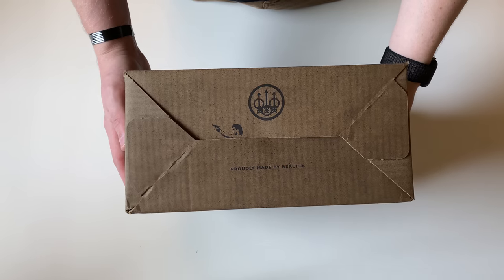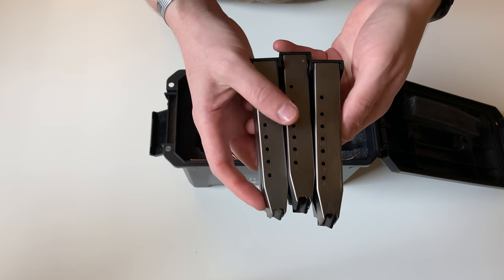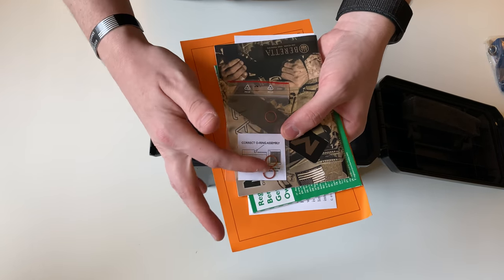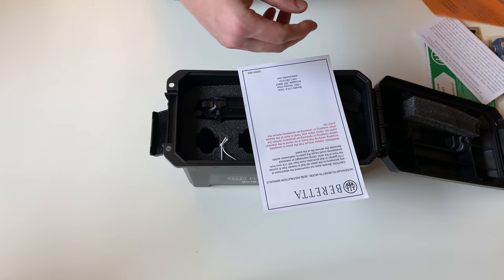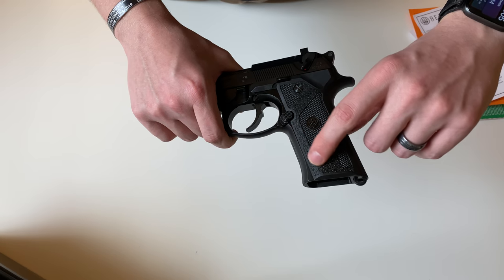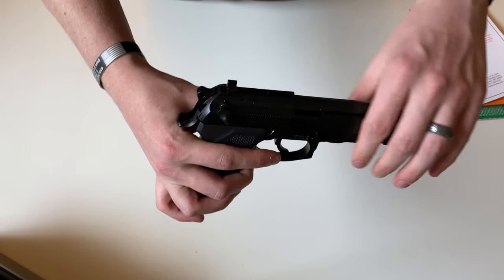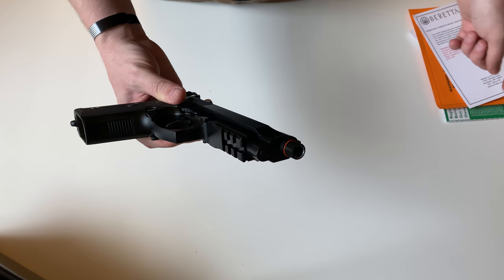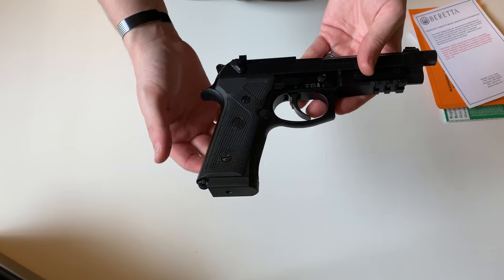Unboxing - Beretta M9A3 (Black)